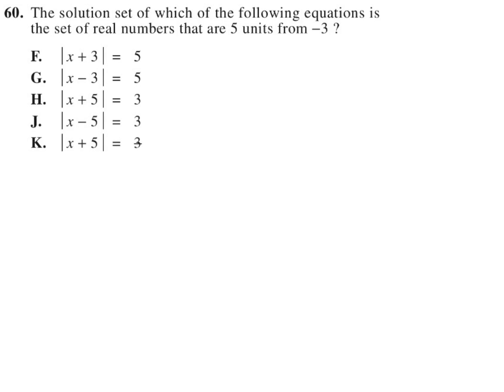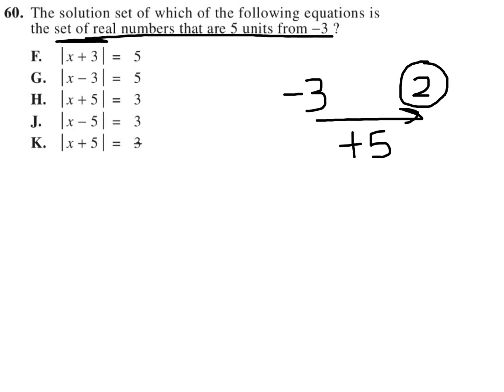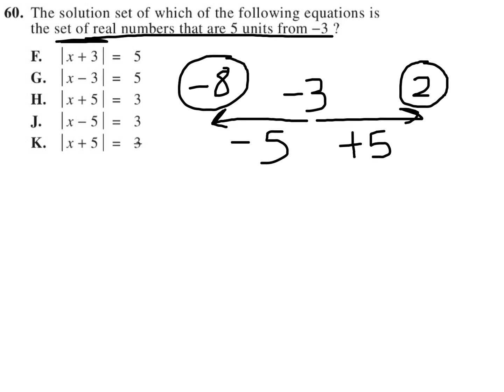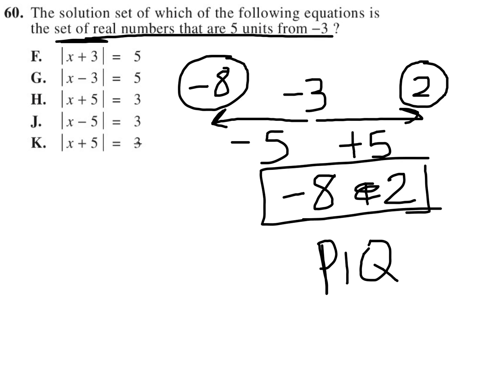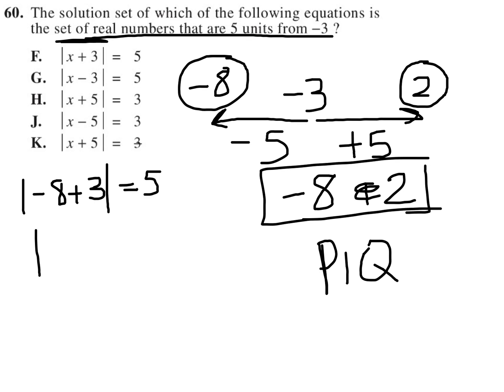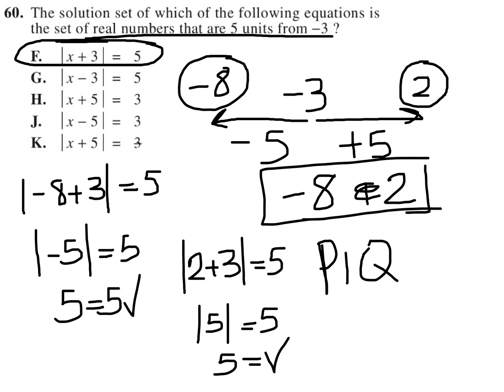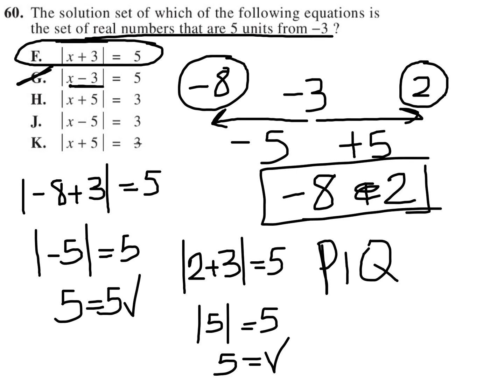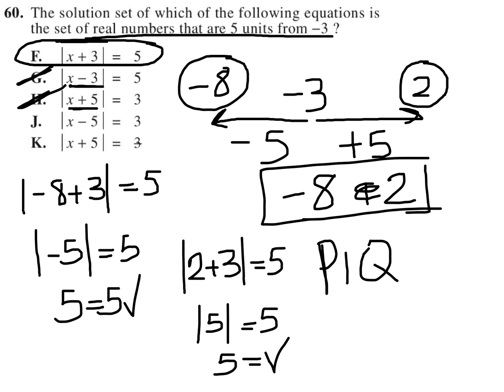The solution set of which of the following equations is the set of real numbers that are 5 units....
ACT Math Question #60:

The solution set of which of the following equations is the set of real numbers that are 5 units from -3?